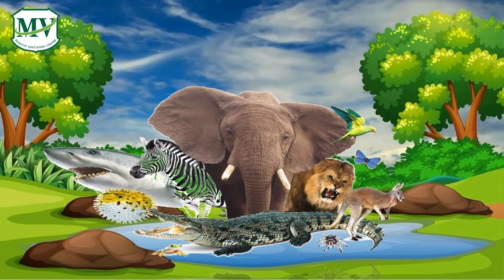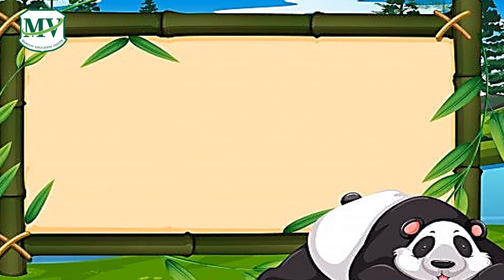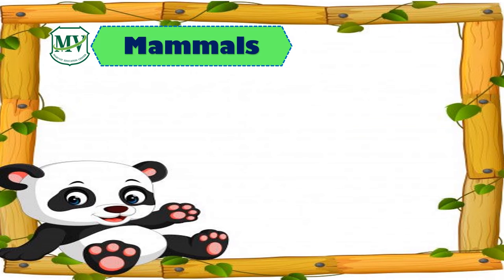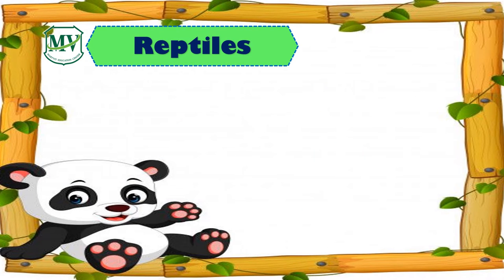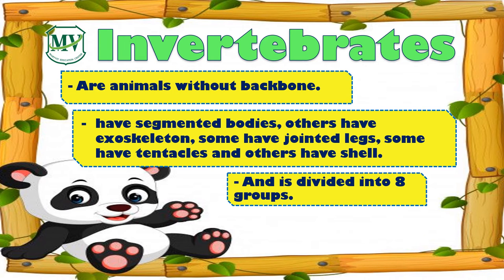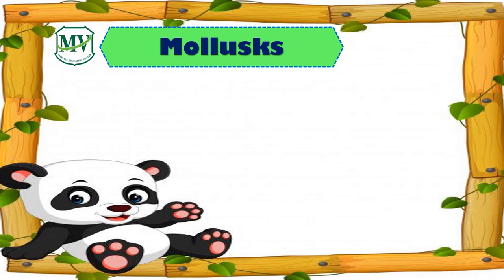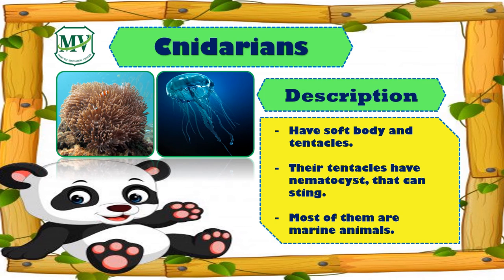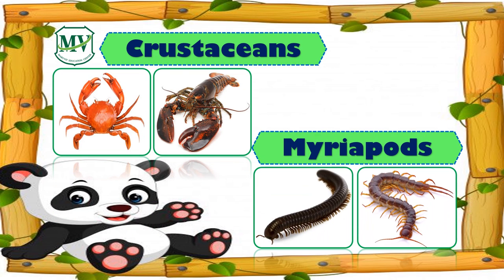Classification of animals | Science P.4